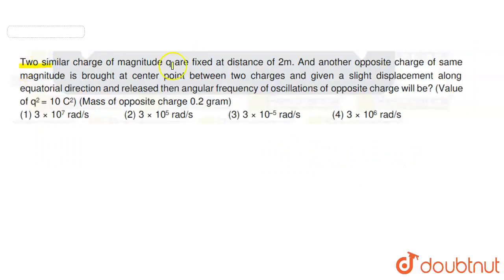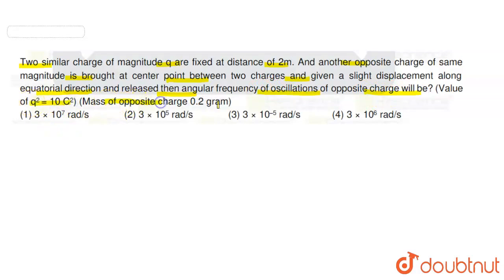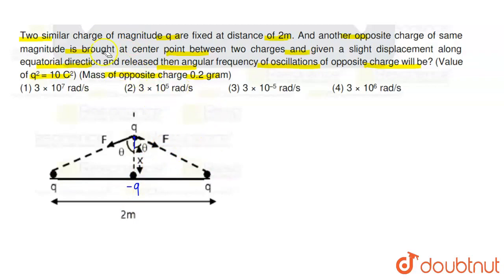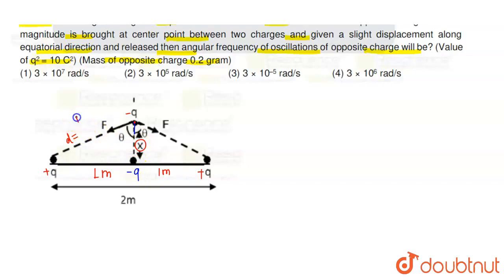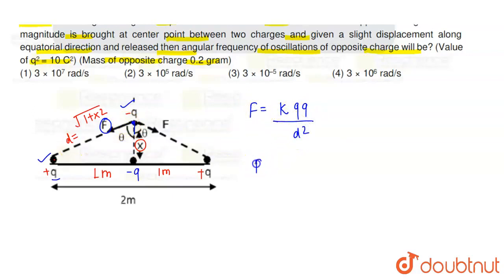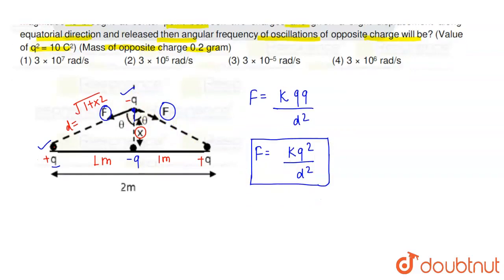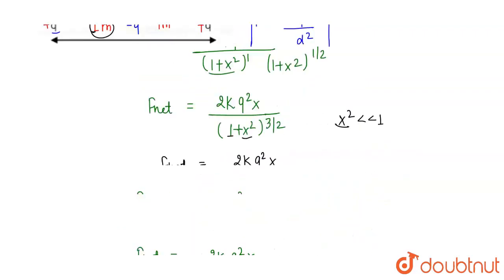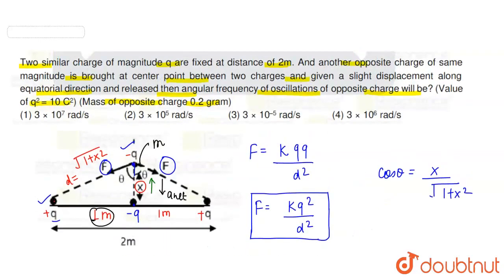Two similar charge of magnitude q are fixed at distance of 2m. And another opposite charge of sa...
Two similar charge of magnitude q are fixed at distance of 2m. And another opposite charge of same magnitude is brought at center point between two charges and given a slight displacement along equatorial direction and released then angular frequency of oscillationd of opposite charge will be (value of q^2 = 10 C^2) (mass of opposite charge 0.2g)
Class: 12
Subject: PHYSICS
Chapter: JEE MAIN 2021
Board:IIT JEE

👉 Have Any Query? Ask Us.